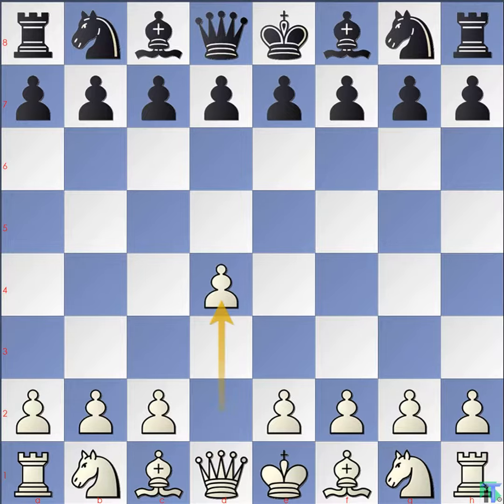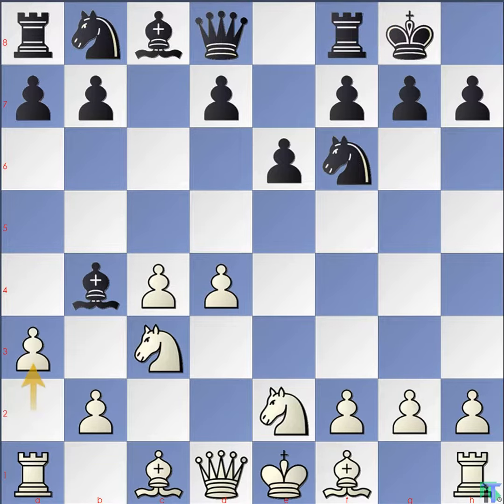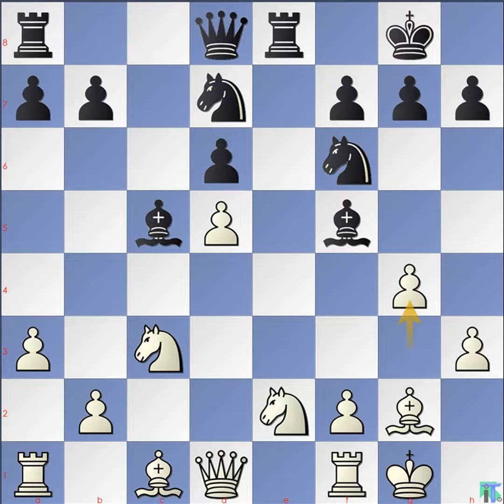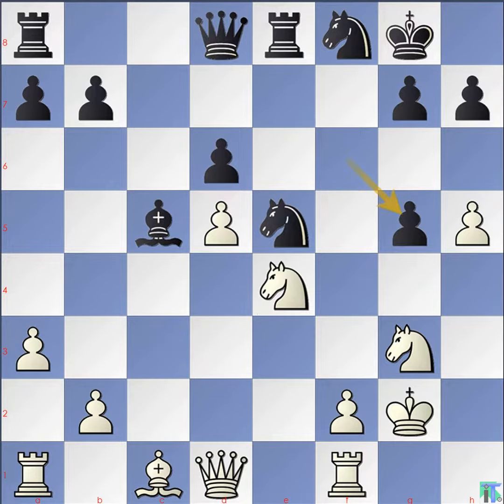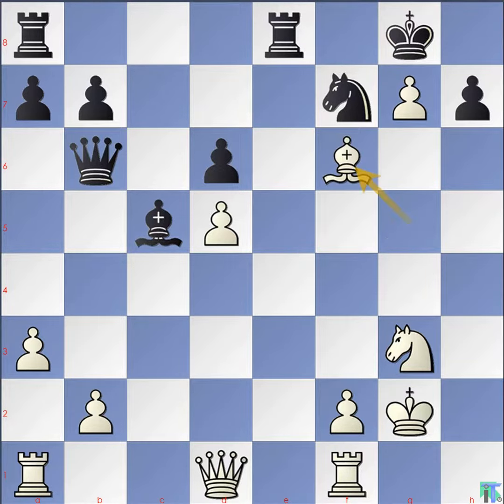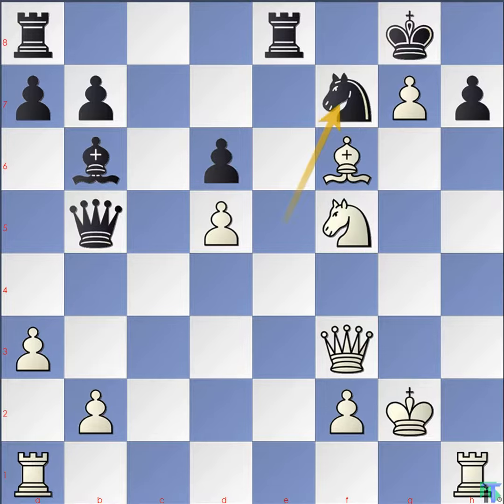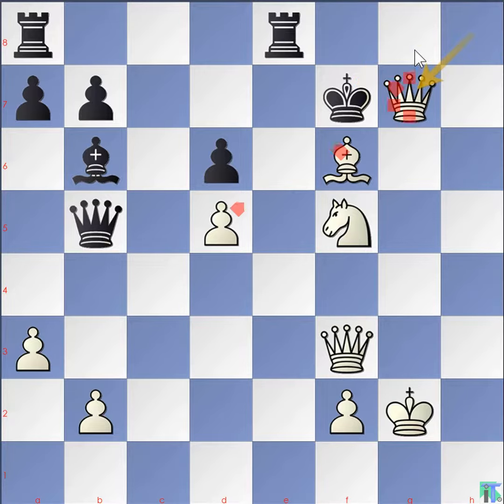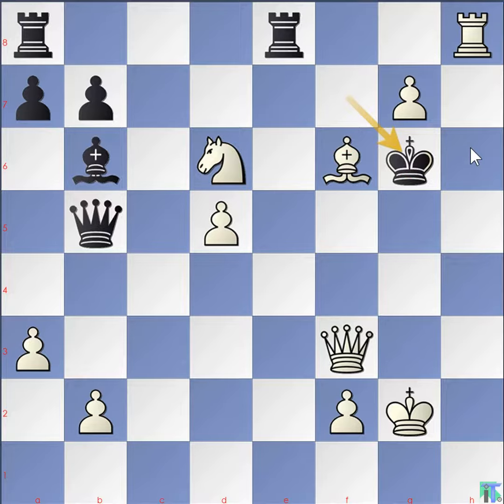Chess Best Moves - Yuong Garry Kasparov Amazing Moves, 1980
Garry Kasparov vs Istvan Csom, 1980, Oct 19, 29 Moves 0-1
Nimzo-Indian Defense: Huebner. Rubinstein Variation